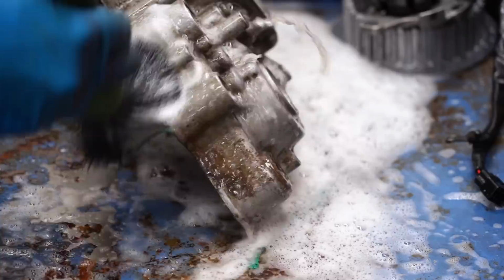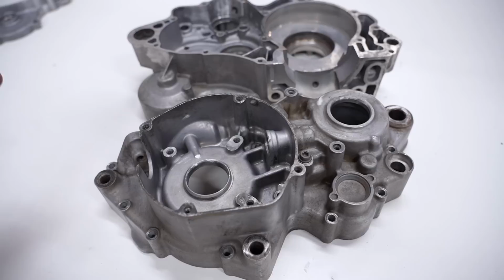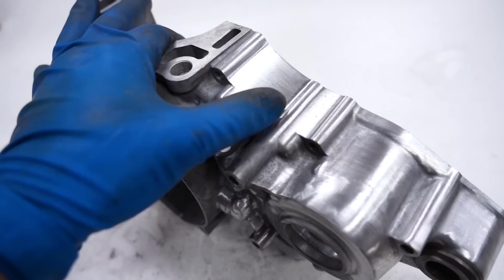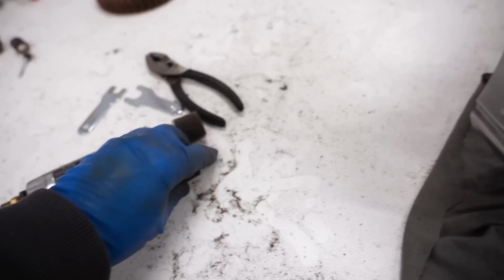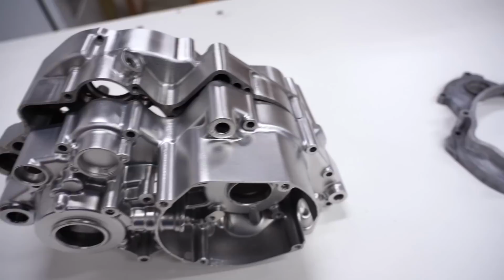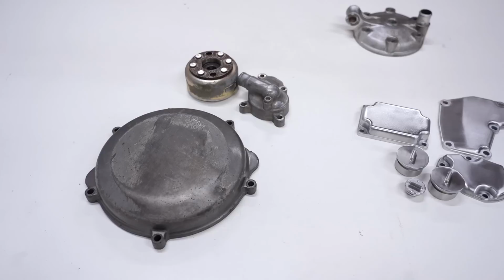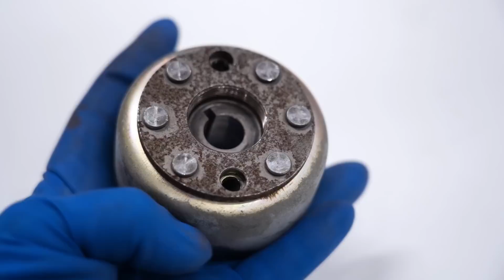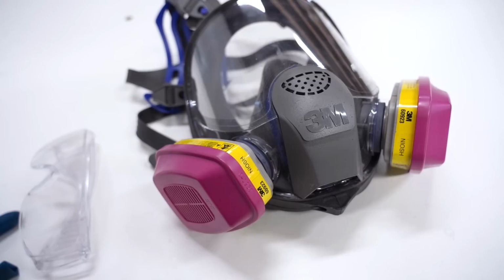Restoring Engine Cases To Better Than New! | RM250 Rebuild 7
Air Die Grinder
Dremel Rotary Tool

There's a few ways to restore dirt bike engine cases, in this video I show what I did to the RM250 cases to make them look better than new!

★Send me mail:
Cameron Niemela
Deer Park, WA 99006